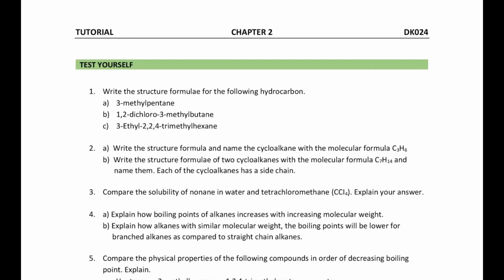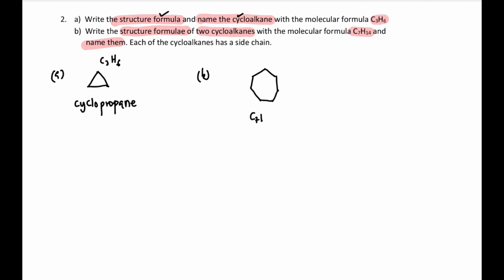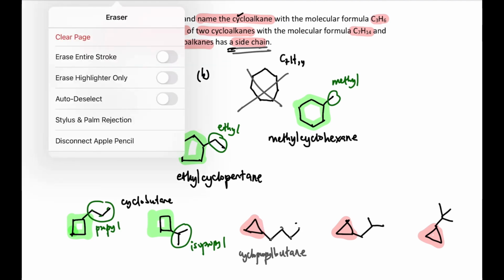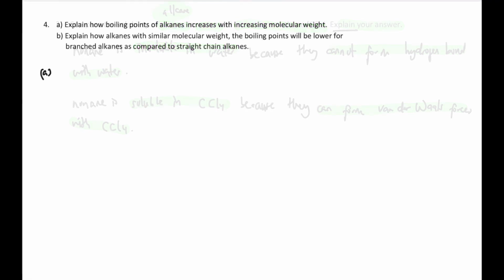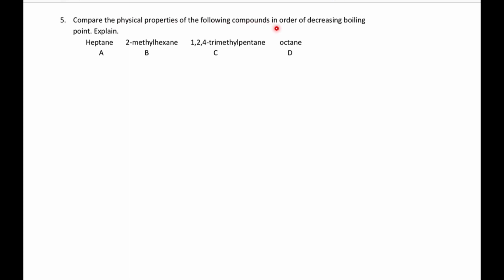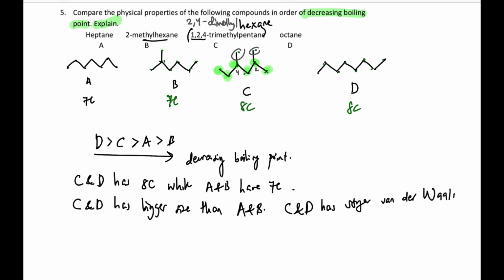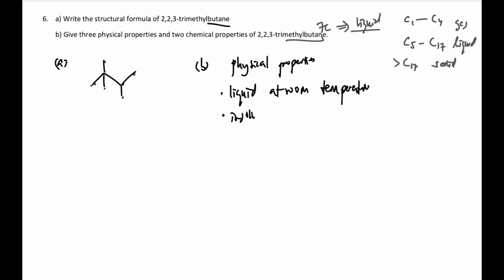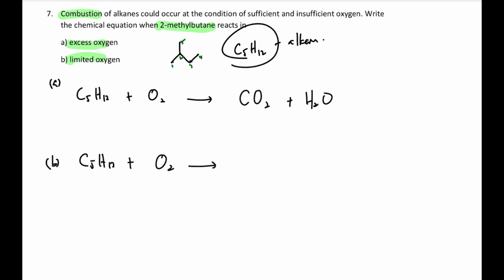Tutorial Discussion Chapter 2: Alkane | Part III (Test Yourself) | SES Chemistry DK024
SES Chemistry DK024

Chapter 2: Alkane

Part III: Test Yourself

Highlights
0:00 Q1 Drawing of Compounds
2:18 Q2 Drawing of Compounds
8:30 Q3 Solubility of Alkane
10:03 Q4 Boiling Point (Factors)
13:03 Q5 Boiling Point
18:26 Q6 Drawing of compound + Physical and Chemical Properties
22:00 Q7 Combustion of Alkane